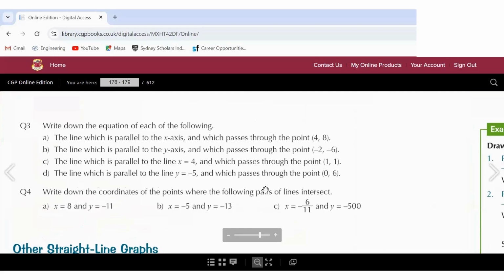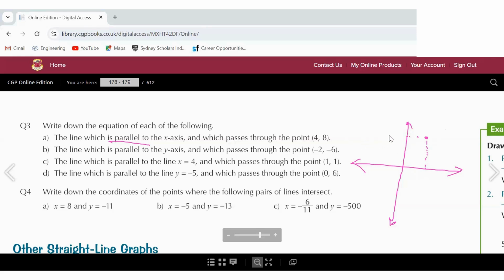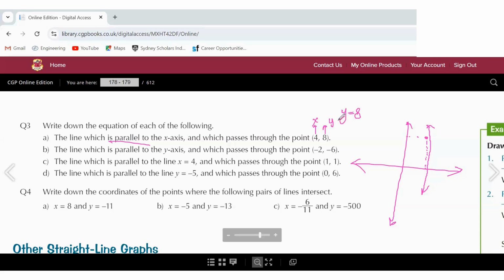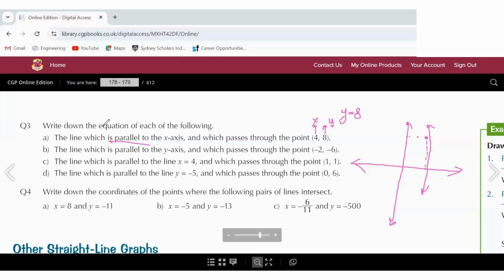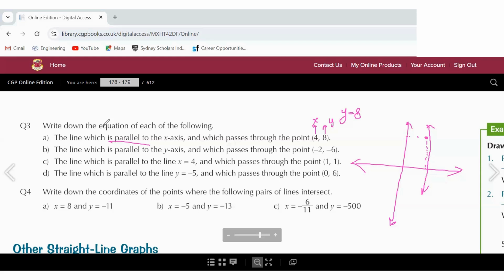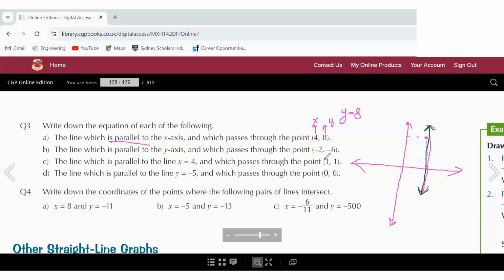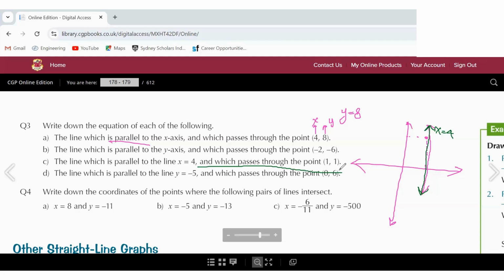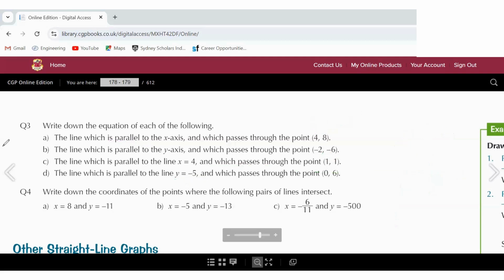IGCSE || Year 11 || Maths: Straight Line Equation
In this video, we cover everything you need to know about the equation of a straight line for IGCSE Year 11 Maths. Whether you're preparing for exams or need a comprehensive revision, this lesson will help you understand key concepts such as slope, intercept, and the general form of a straight-line equation.

Stay ahead in your IGCSE Maths studies by watching this detailed tutorial.